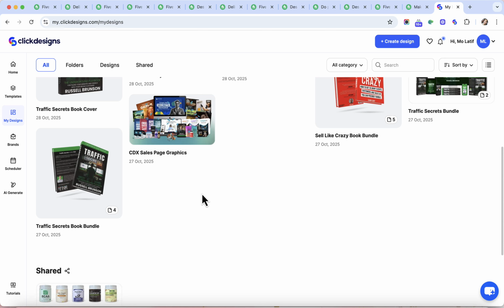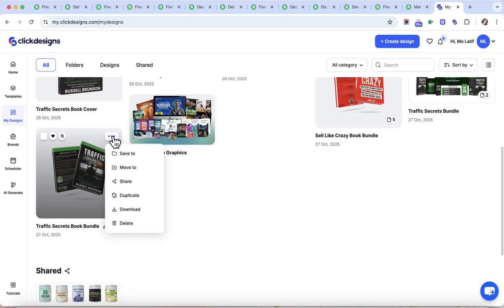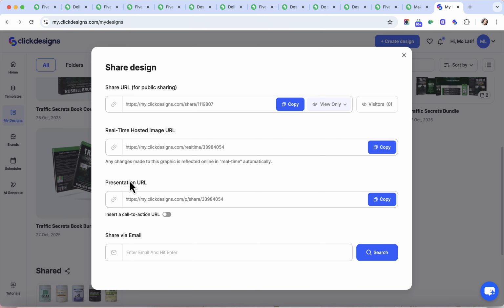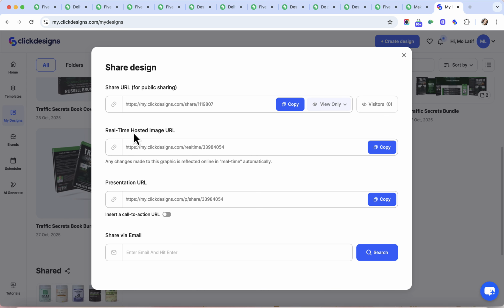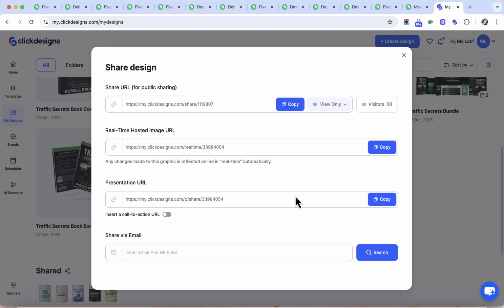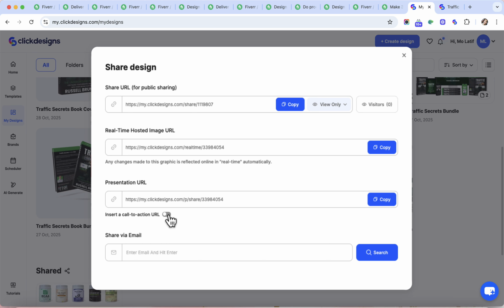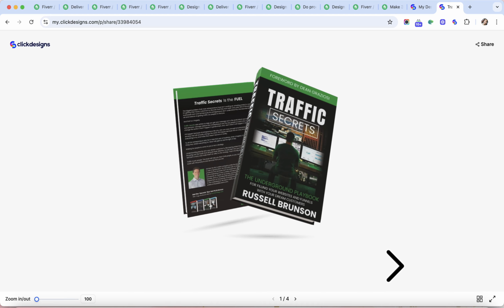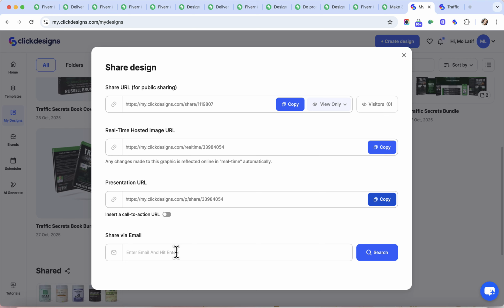How to Share & Organize Your Designs in ClickDesigns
In this quick tutorial, you’ll learn how to share and organize your designs in ClickDesigns for easy collaboration with clients, teams, or partners.

Here’s how to:
✅ Save designs to specific folders
✅ Move, duplicate, download, or delete designs
✅ Share designs with view-only access
✅ Allow others to clone and edit designs (with a ClickDesigns account)
✅ Use the real-time hosted URL to embed designs on any website
✅ Share designs via presentation mode
✅ Add a custom call-to-action URL to your presentations
✅ Share designs directly via email

ClickDesigns makes it easy to collaborate without worrying about hosting — any updates you make to your designs are reflected in real time wherever they’re shared.

Perfect for designers, marketers, teams, and anyone working with clients.